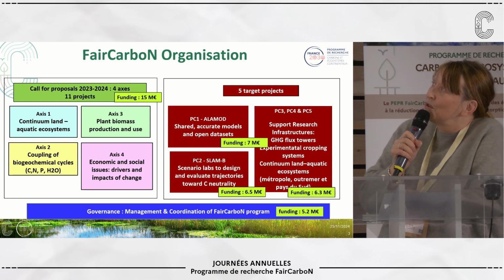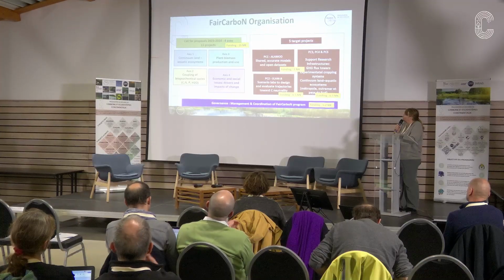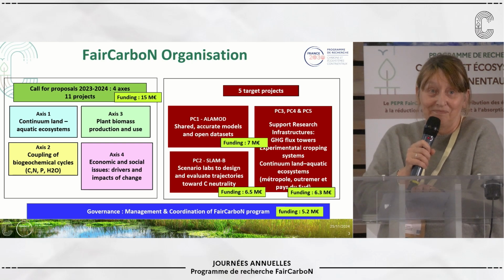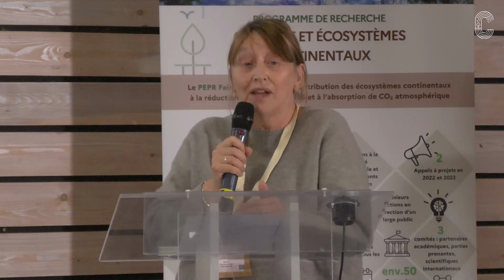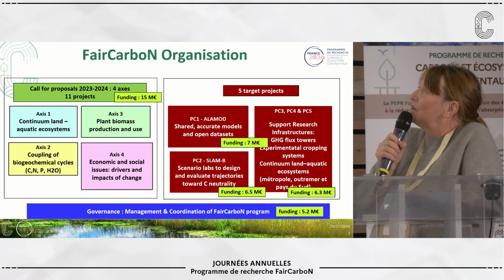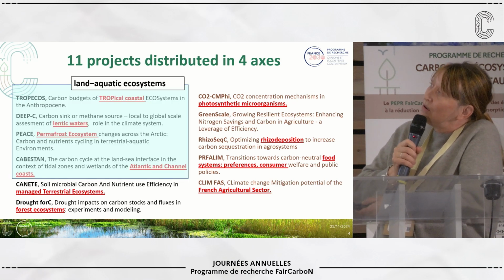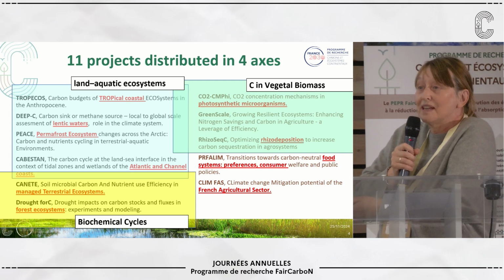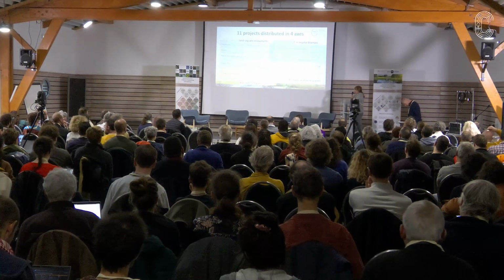Introduction des projets 25/11 - Journées annuelles 2024 FairCarboN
Le programme FairCarboN est composé de 16 projets scientifiques et d'un projet d'animations transverses
Patricia Garnier